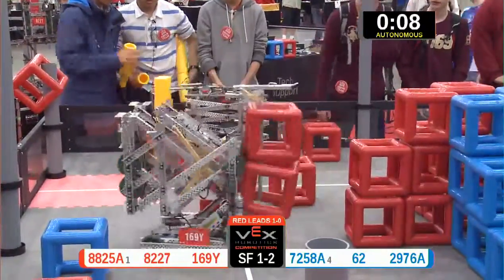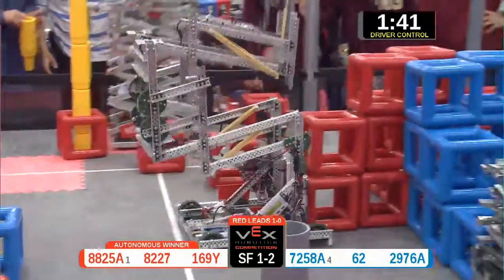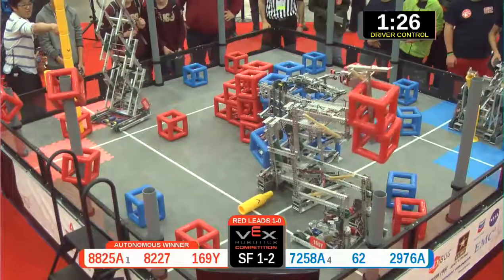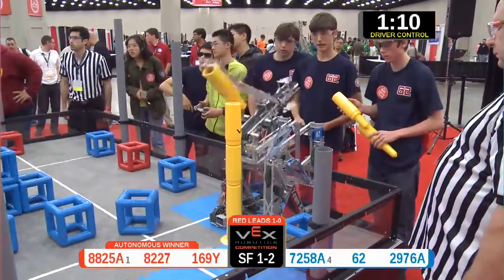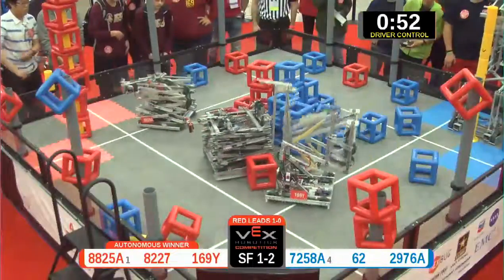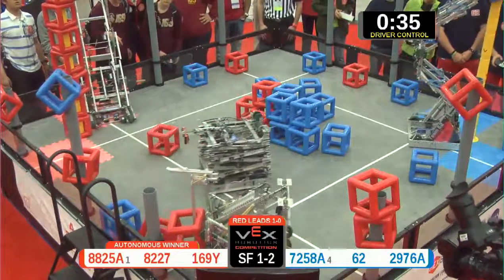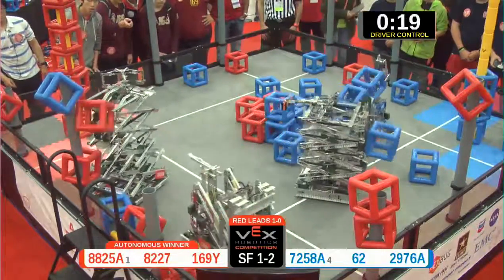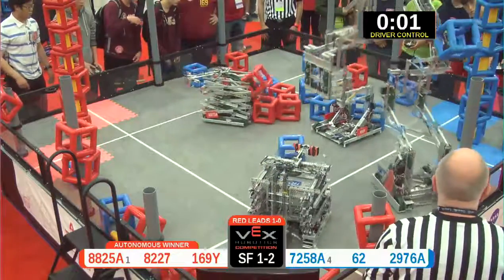2015 VRC Arts SF1-2 - 8825A 8227 169Y vs 7258A 62 2976A - 81 to 53 - VEX Worlds 2015 - Arts Divisio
VEX Worlds 2015 - VRC High School - Arts Division - Semi Finals Match 1-2

8227 - Pingtan NO.1 High Sch A (Fujian Pingtan NO.1 High School, Fujian, N/A, China)

169Y - The Cavalry (Haverford School Robotics, Haverford, Pennsylvania, United States)
||  Arts Rank:40 . Wins:5 . Loses:4 . Ties:1  . WP:11 . SP:415

Blue - Score 53:
7258A - HSch AT BJUT A (High School Attachend to BJ University of Technolo, beijing, N/A, China)

62 - Kanagasabapathys (independent, Cameron's house, California, United States)
||  Arts Rank:22 . Wins:6 . Loses:3 . Ties:1  . WP:13 . SP:479

2976A - Few Screws Loose (Christchurch Boys High School, Christchurch, N//A, New Zealand)